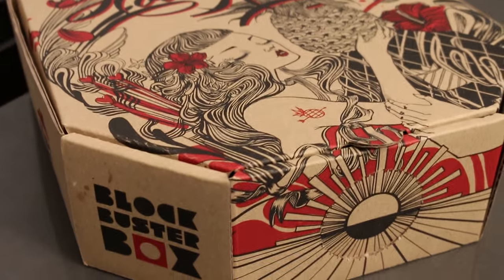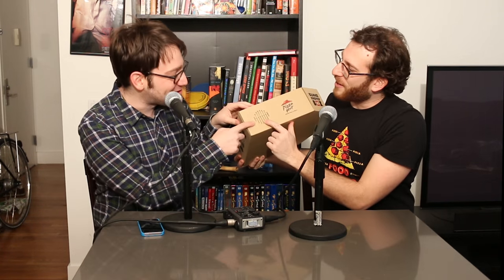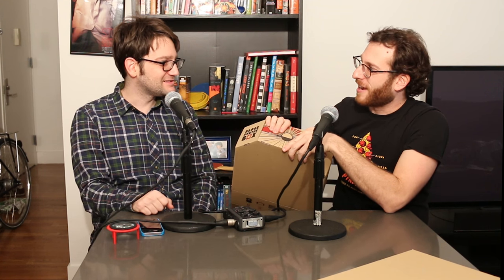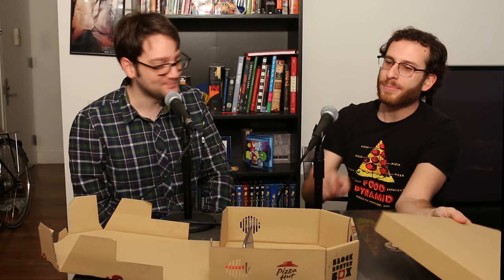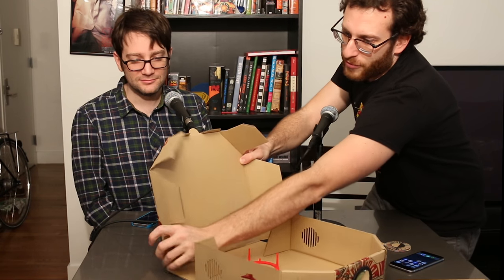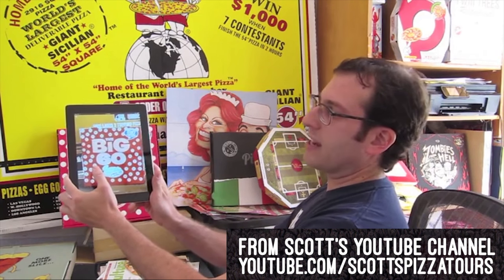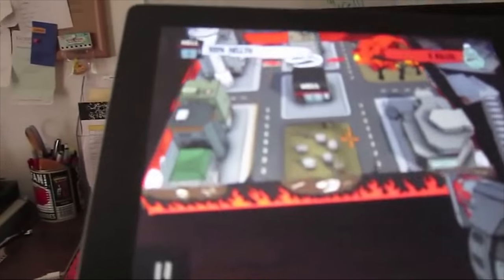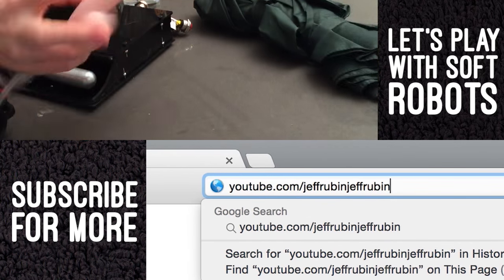Hong Kong Pizza Hut Box Transforms Into Movie Projector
Scott Wiener of Scott's Pizza Tour owns the Guinness World Record for the largest pizza box collection. One of them is a box from Hong Kong that turns into a movie projector. Here, we see what that means.